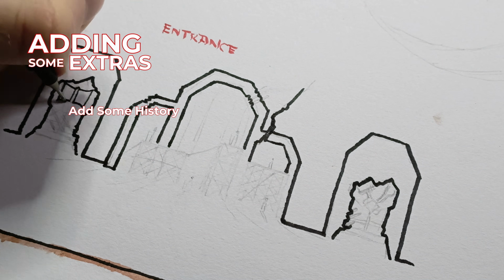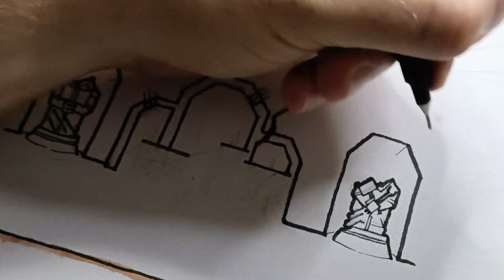Drawing a Detailed Dungeon Map | RPG Worldbuilding Tutorial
Every adventure needs an ancient weathered map. This video explores the basics of creating detailed location maps, perfect for your worldbuilding endeavors. We'll show you how to draw a map, covering essential considerations for your fictional settings and providing a comprehensive drawing tutorial. Learn the art of map making and enhance your fantasy map making skills with these techniques.
Join Ryan from the Red Quills in this latest video as he discussed how to make a map, what to put in it, why you should make handouts, and how to get your players to use them.

For this tutorial video, Ryan has drawn a map of the original location, Old Gvanlar's Hall, and the dragon Axabar the Vain.

Like what you see? Want to support us so that we can buy Ryan a better camera stand?

For this map, Ryan has used a combination of watercolours (Montmatre watercolour pallet, red ochre and scarlet), fineliners (Artliner and Staedtler, 0.6mm - 0.3mm), and pencil (HB, B1).